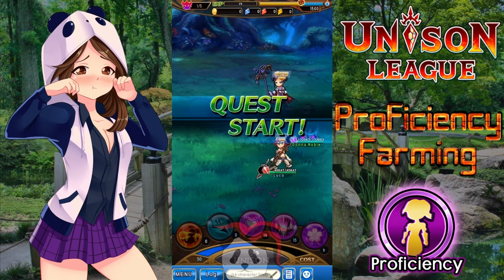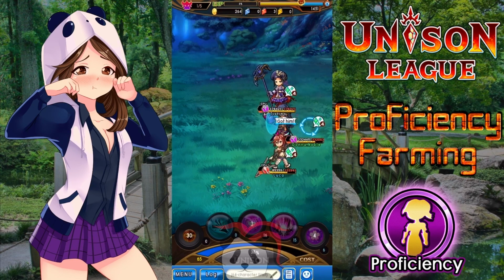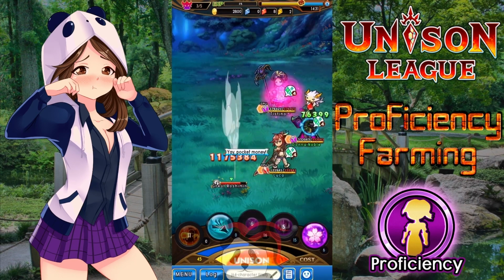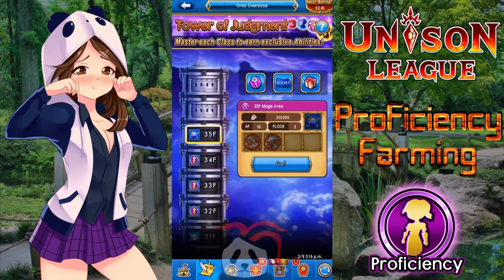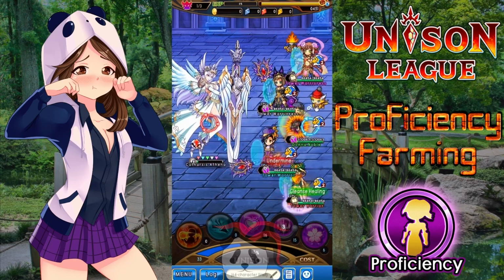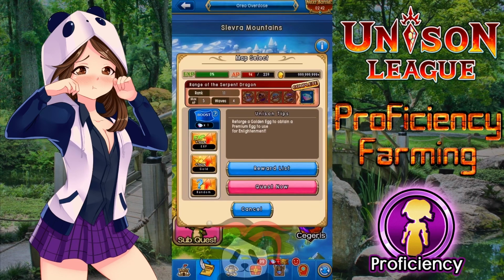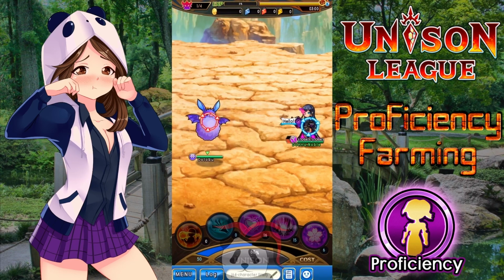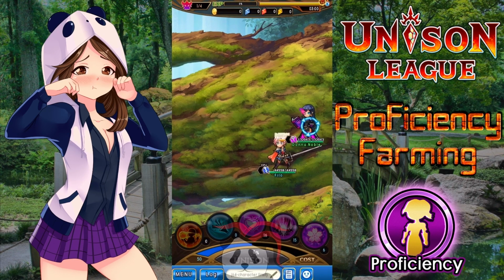Unison League: Proficiency Farming Guide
Today, Elaine talks a little about proficiency on Unison League before sharing all of her tips and tricks for farming it as rapidly as possible. What are you going to do with your newfound proficiency? Let her know down below in the comments!